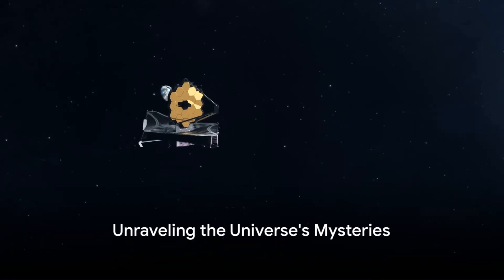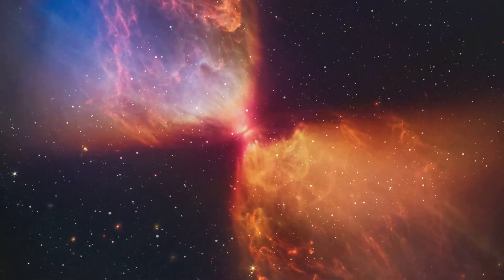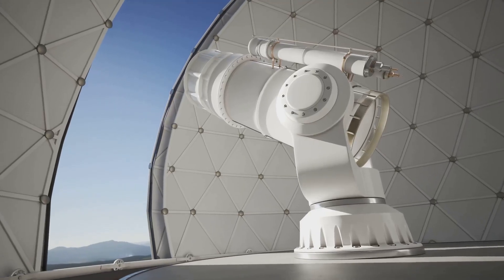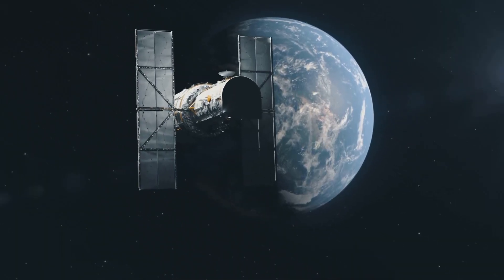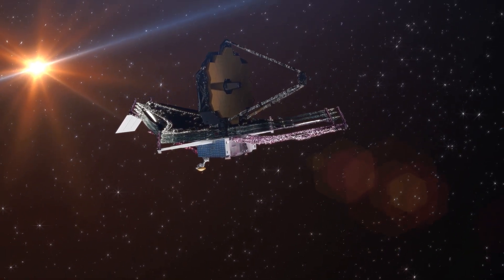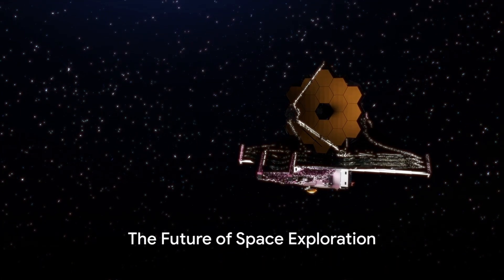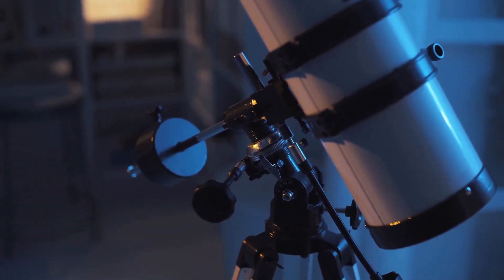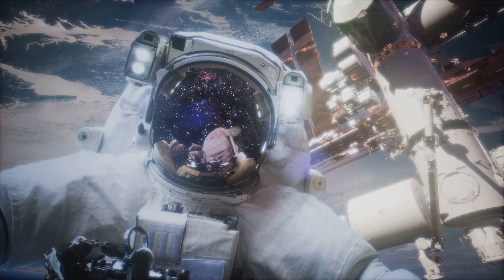James Webb Space Telescope - An Eye to the Past.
Join us in our Exploring the Cosmos Series with a look at The James Webb Space Telescope!